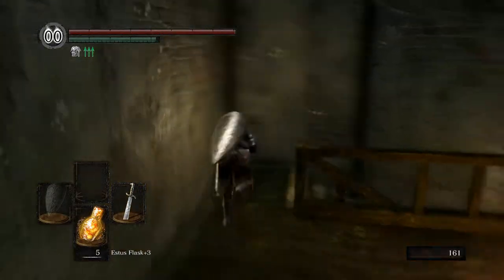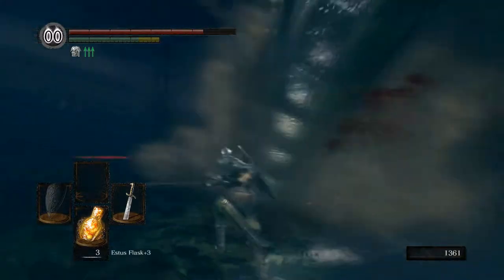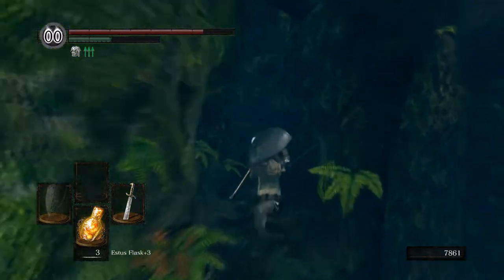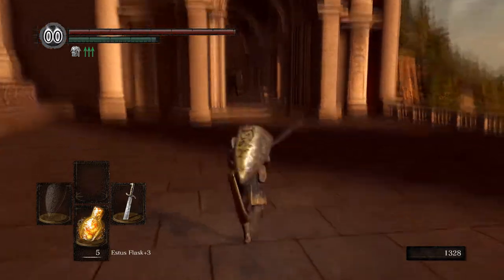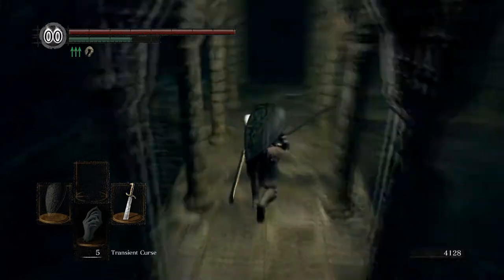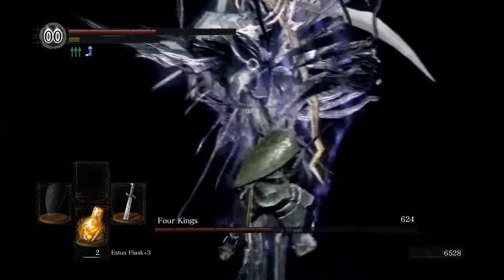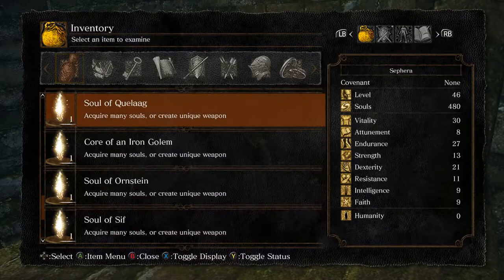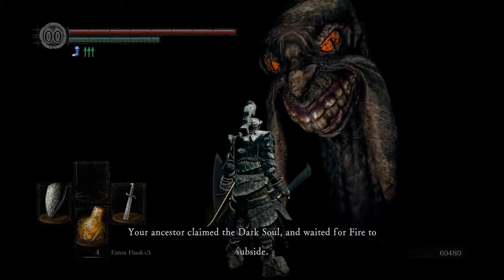How to Make an Invasion Character | Dark Souls Remastered | Part 5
I wanted to do some PvP in Dark Souls Remastered when I saw this invasion build.
Here is me building that character and showing the steps you can take to start an invasion character quickly.